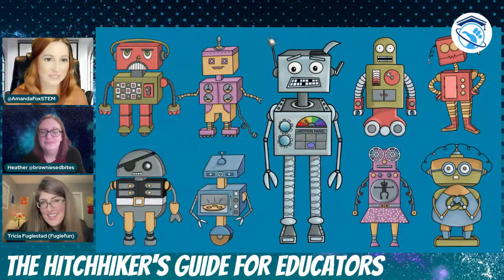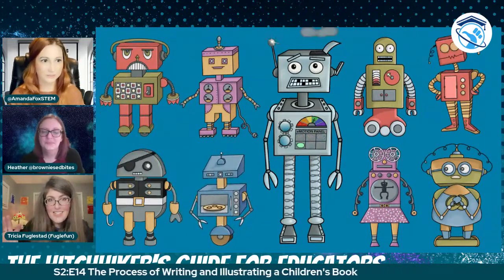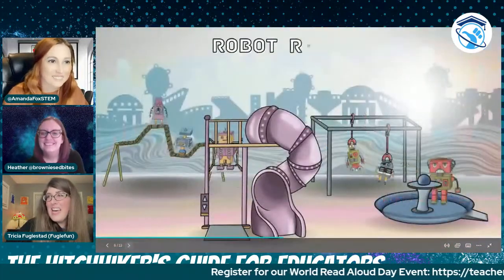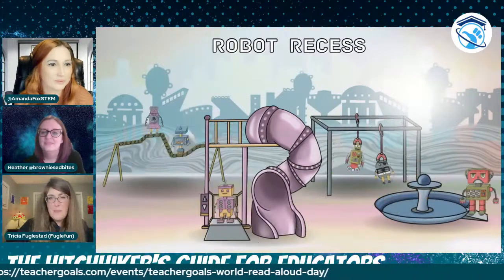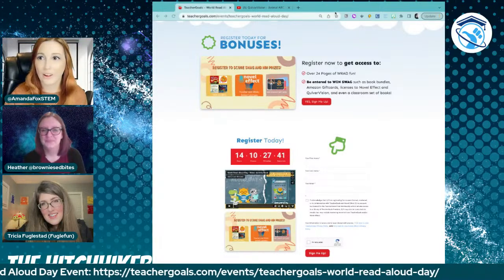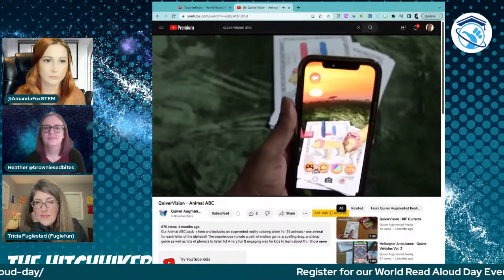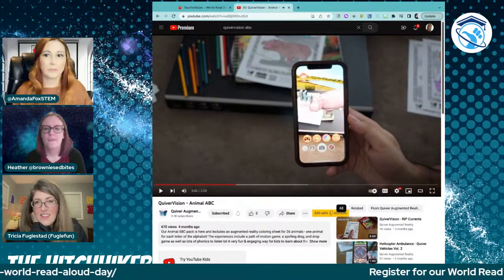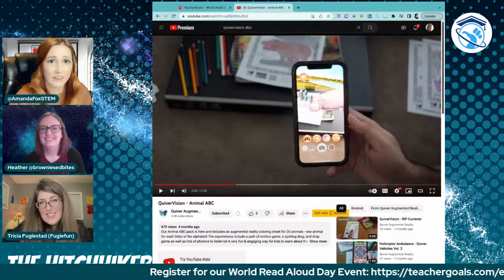S2: E 14 The Process of Writing and Illustrating a Kid's Book with Tricia Fugelstad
Join the "The Hitchhiker's Guide for Educators TeacherGoals Tech Talk" on Tuesday, January 17th at 7PM EST as we welcome author, illustrator, and educator Tricia Fugelstad. Ever wondered what it takes to write and illustrate a book? Don't miss this episode!

TeacherGoals  is honored to be publishing Tricia's up and coming children's book, Peter O' Meter! She is going to share the behind the scenes process of writing, illustrating, and animating. Tricia's book will be enhanced with augmented reality content to make the story more immersive powered by QuiverVision.

We will also talk about our upcoming event for World Read Aloud Day! We will have two hours of read alouds featuring appearances from authors Peter Reynolds (The Dot) and Adam Wallace (How to Catch a Dinosaur).